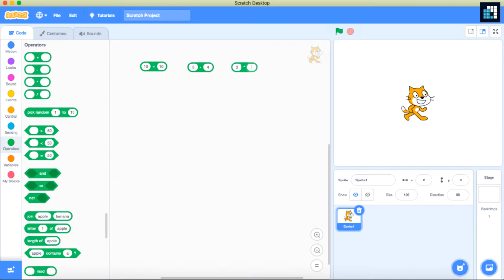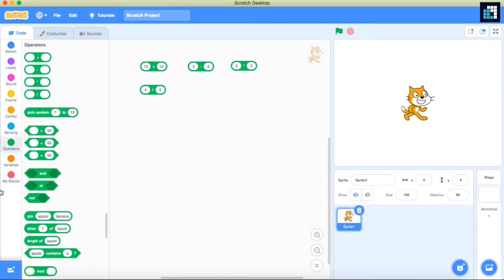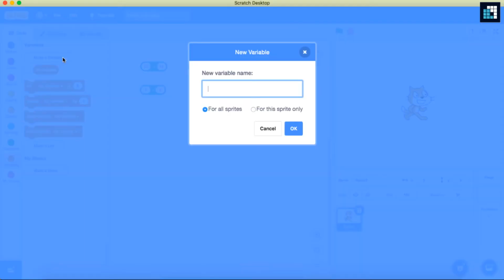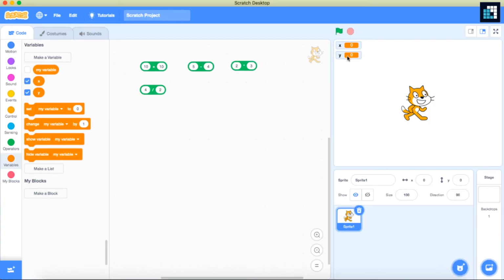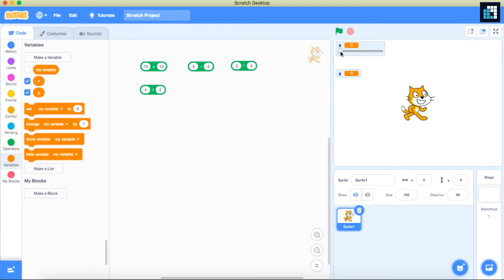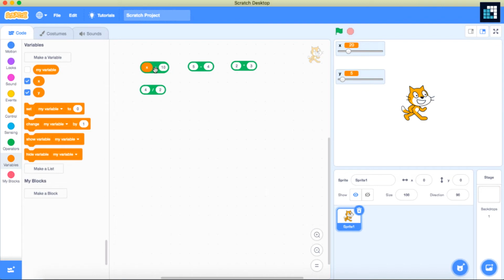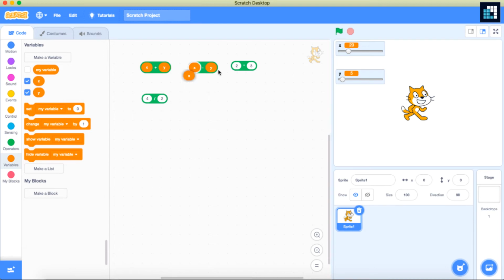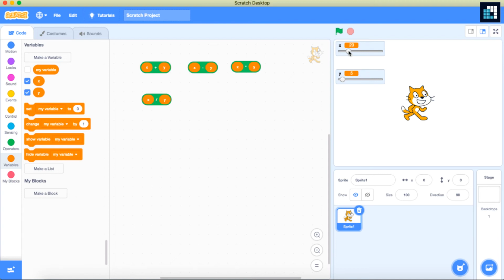21 Playing With Number Scratch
Scratch Tutorial for Kids and Beginners